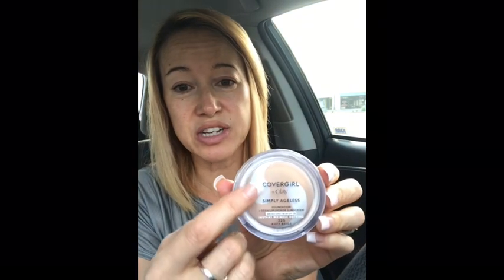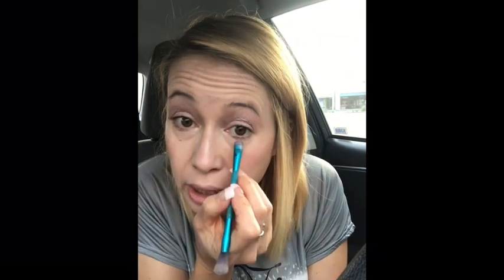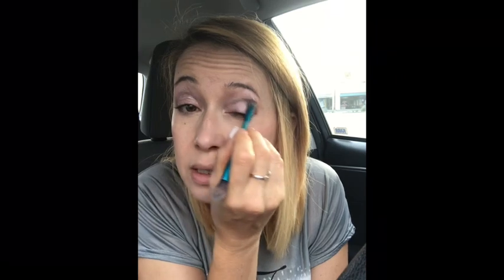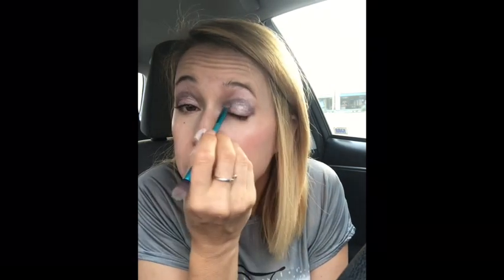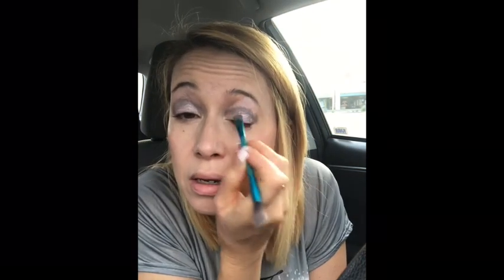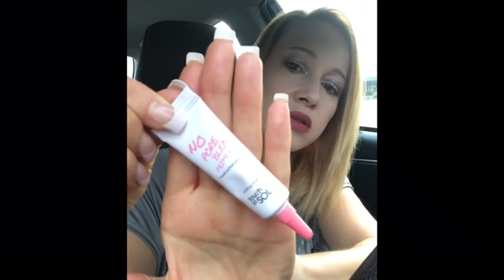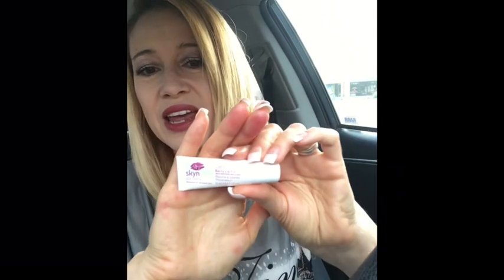A Day in My Life on Weight Watchers Freestyle | The El Capitan and Dave and Busters | Watching UP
I was at the El Capitan not once but TWICE today! So much fun, I love that place! First a work event followed by food and games at Dave and Busters, and then later we saw the movie UP - me for the first time! Such a good but sad movie! Dinner was a mish mash of stuff, added up to 50+ points for my day, but that brownie sundaE - OH MY!!

CODE: JULI15

CODE: juli_almanza

To use my code to sign up for Ipsy, click below!